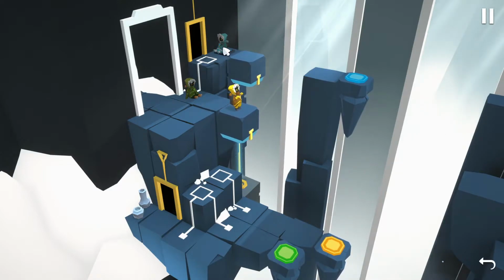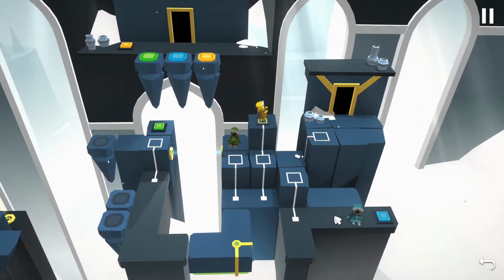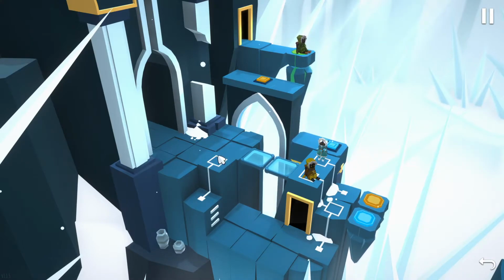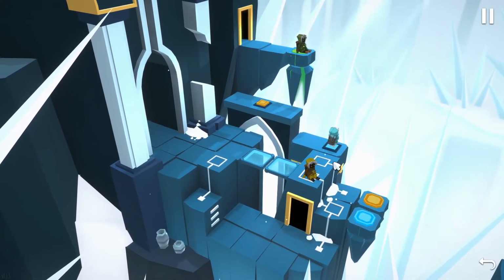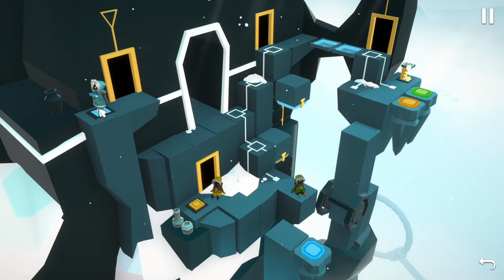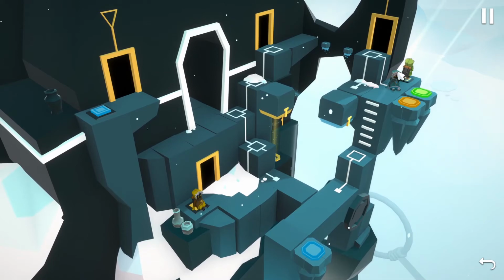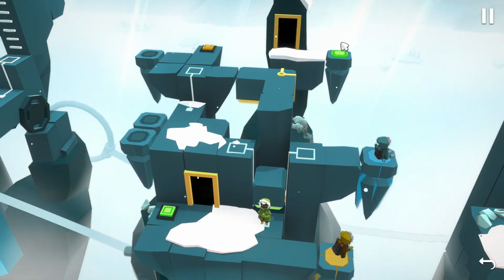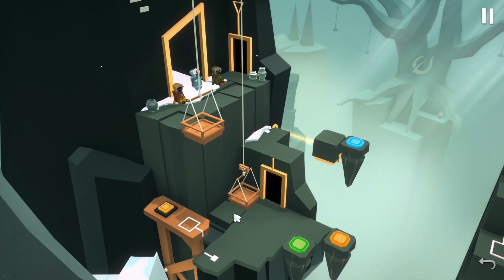Path of Giants #2 No giants yet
Hey, guys! Showy here playing a cute puzzle game called Path of Giants. Hope you enjoy! CheerS!